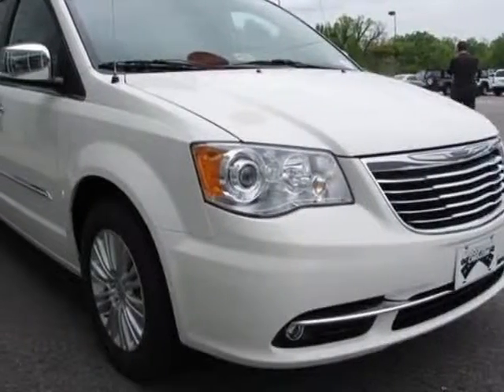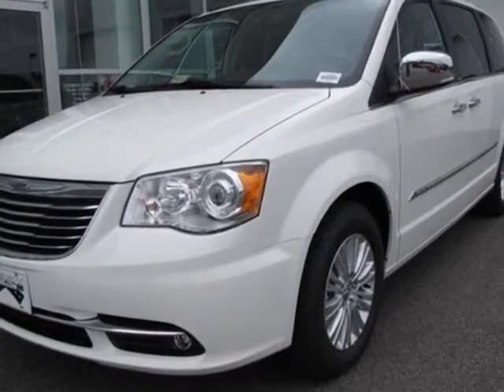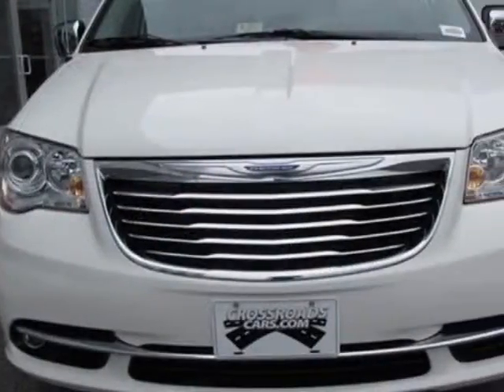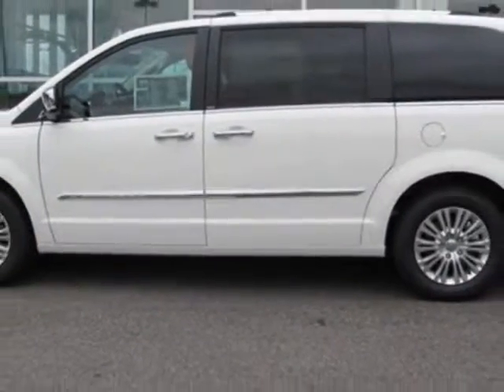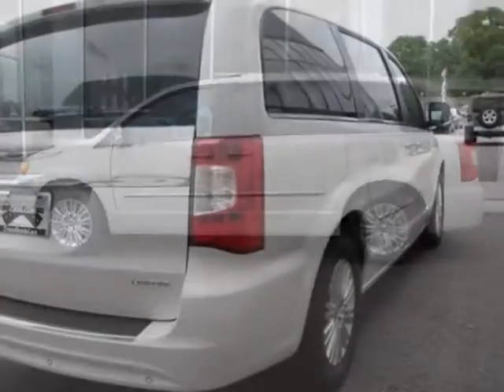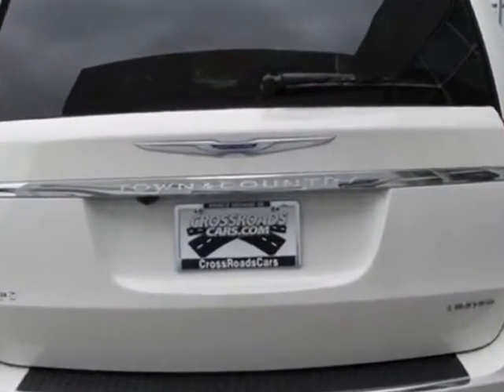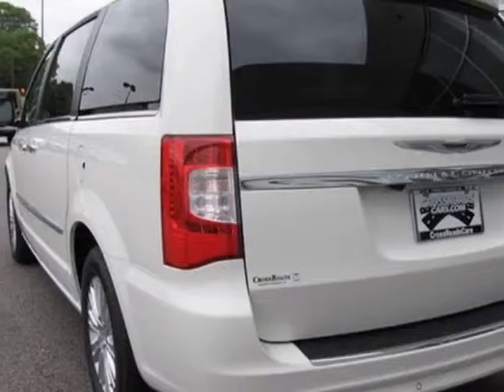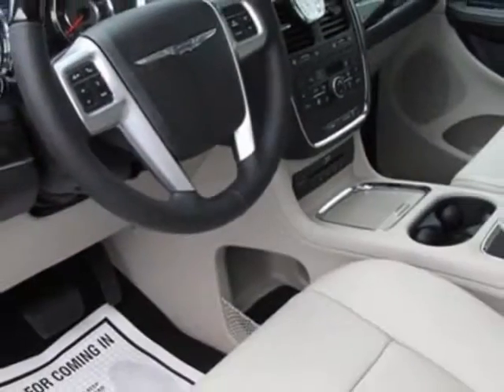2013 Chrysler Town & Country 4dr Wgn Limited Van - Prince George, VA